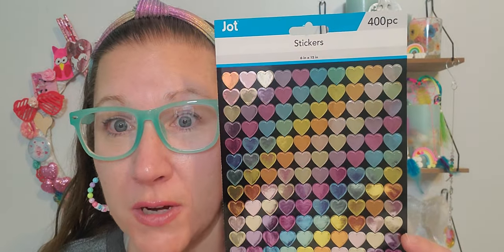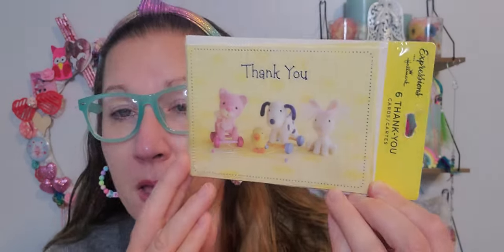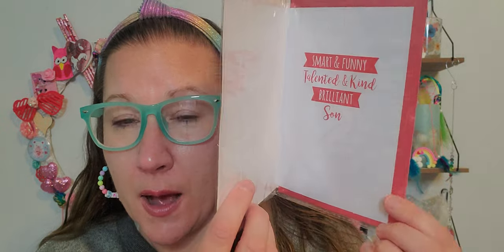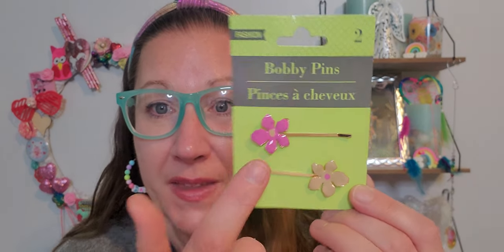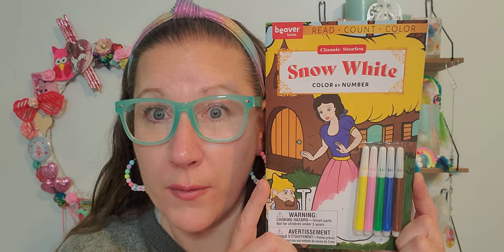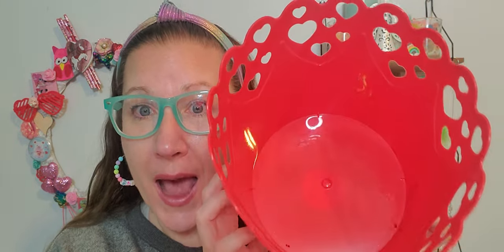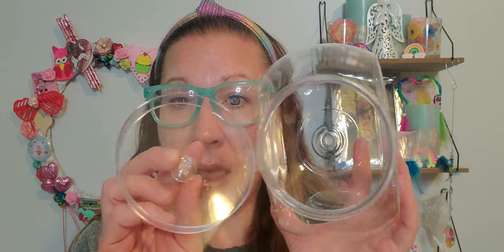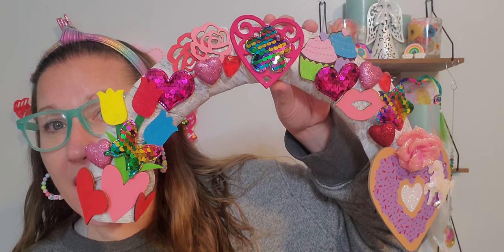Happy Saturday Dollar Tree Haul 1/21/2023